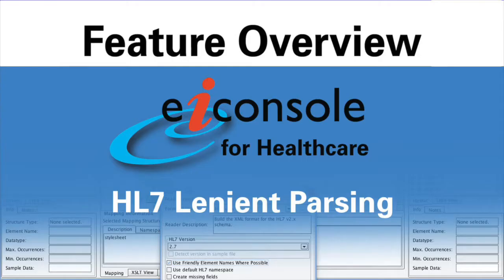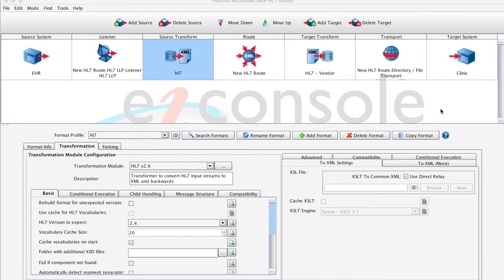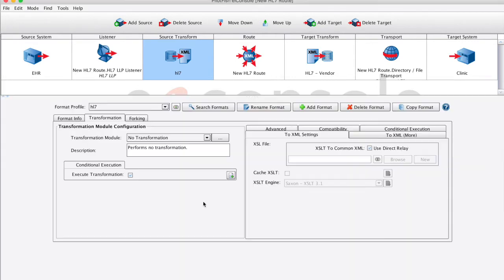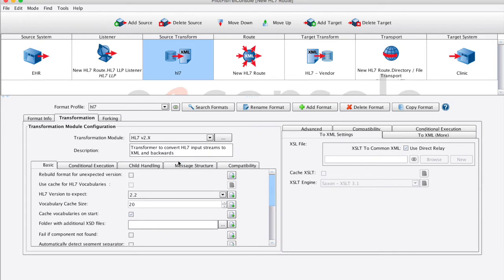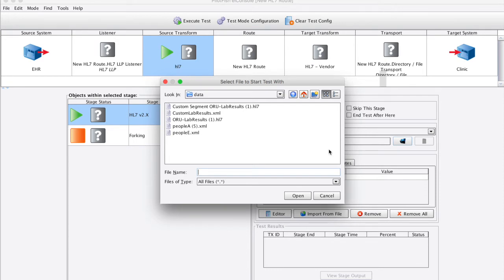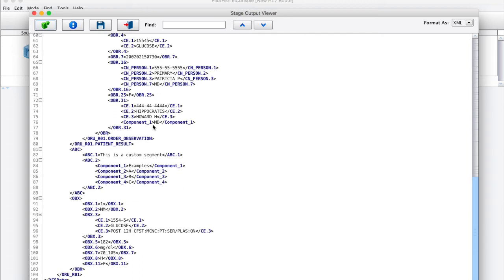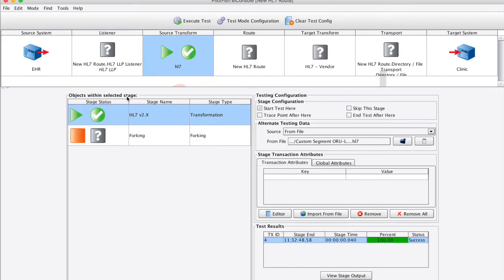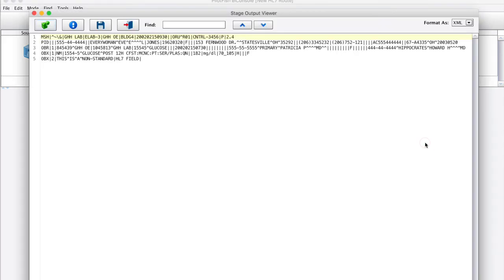HL7 Parser in PilotFish Interface Engine, eiConsole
This is an Elegant Solution to Handling Deviations in HL7 Usage. Free 90-day trial available!

The Lenient HL7 Parser, a feature in the eiConsole for Healthcare, addresses implementations that do not strictly comply with HL7 standards and elegantly handles these deviations in HL7 usage.